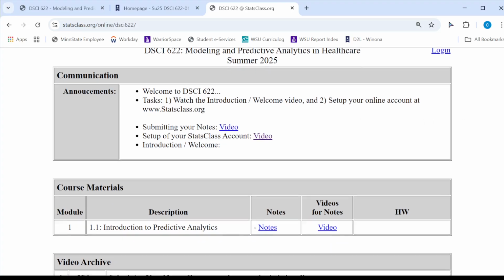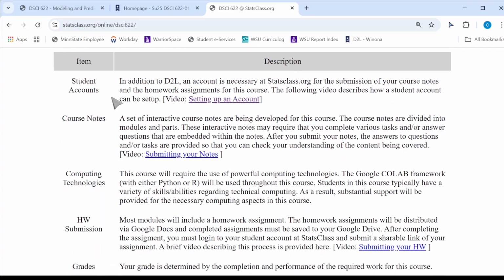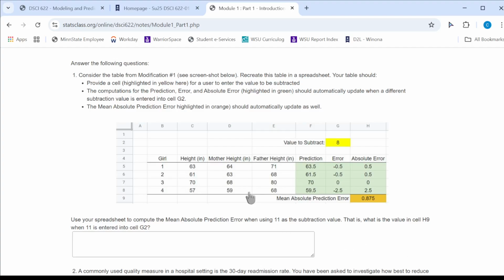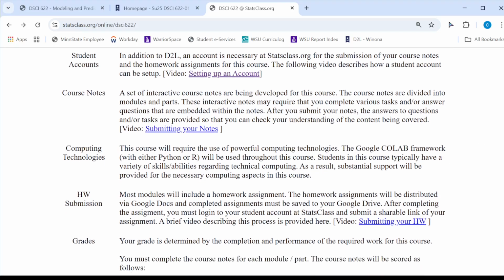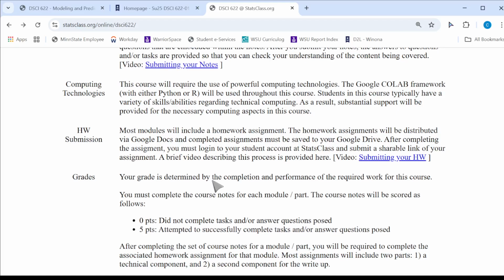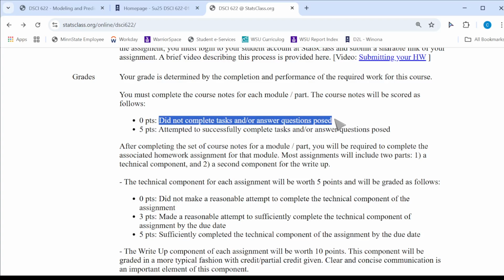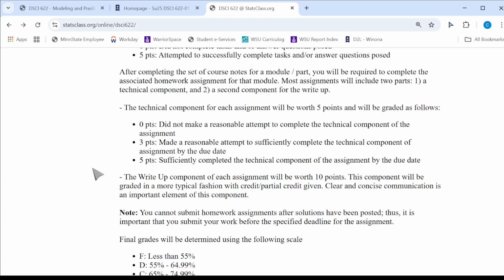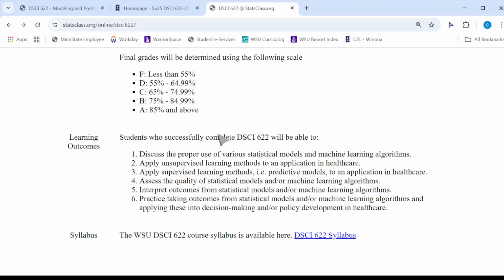DSCI 622: Welcome/Introduction Video for Summer 2025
This video provides an introduction to the DSCI 622: Modeling and Predictive Analytics in Healthcare - Summer 2025 course here at Winona State University.